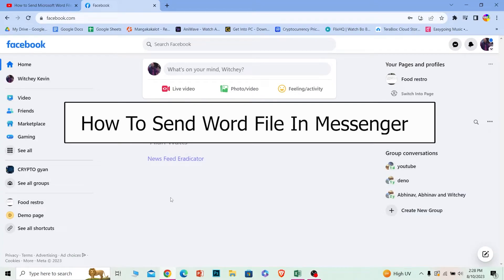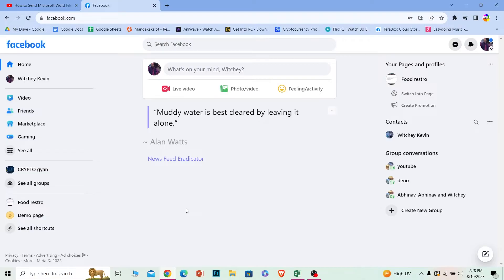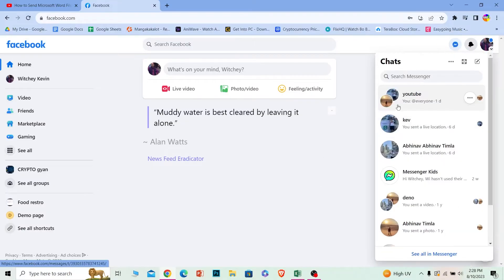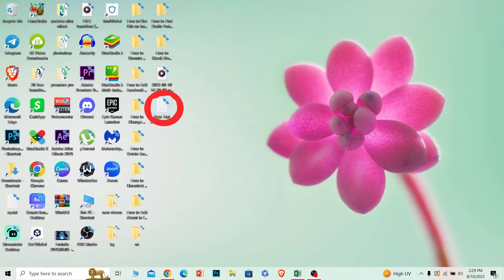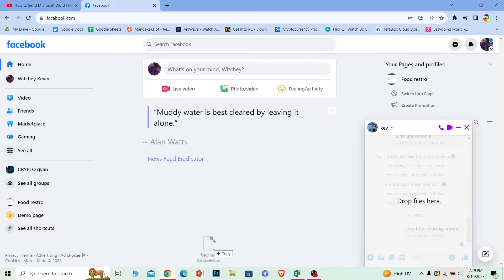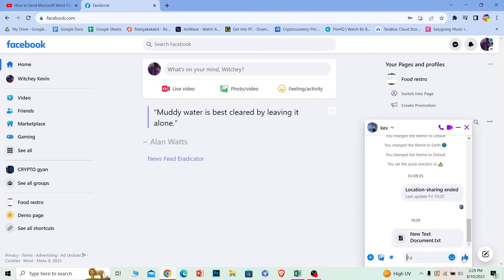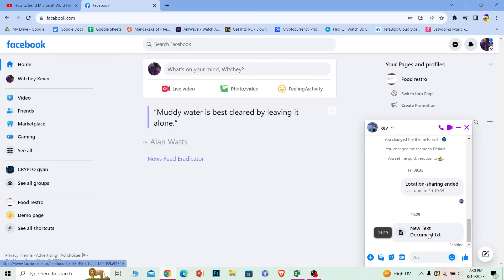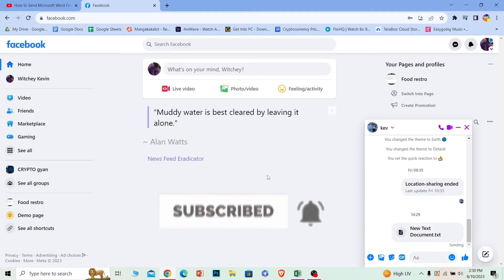How to Send Microsoft Word File in Messenger (2023)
Confused about how to send word file in facebook messenger on iphone? This video explains the exact steps on how to send word file in messenger app. In this video, I will show you how to send a Microsoft Word file to someone on Messenger. This is a great way to share documents with friends, family, or colleagues.